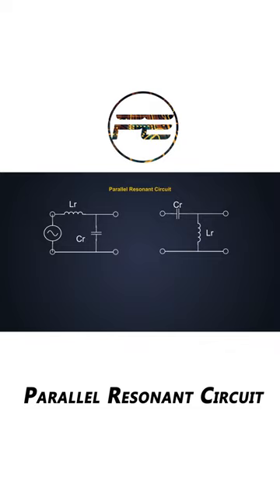Parallel Resonant Circuit